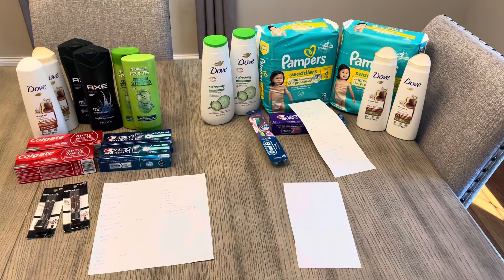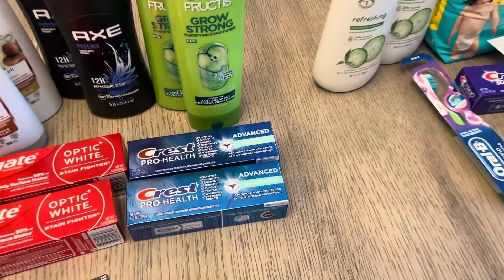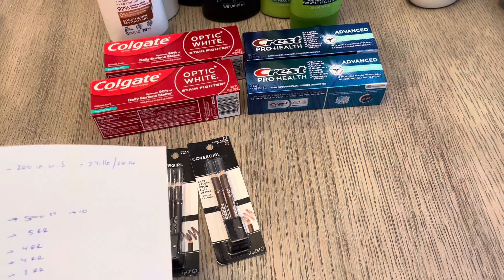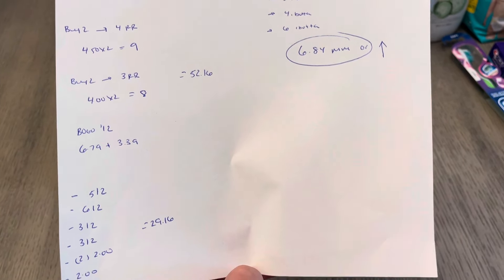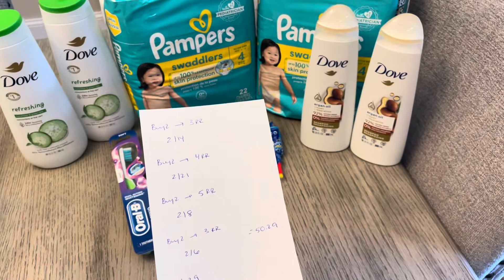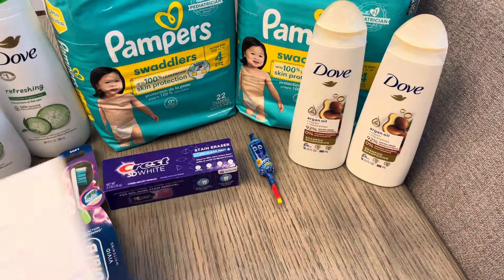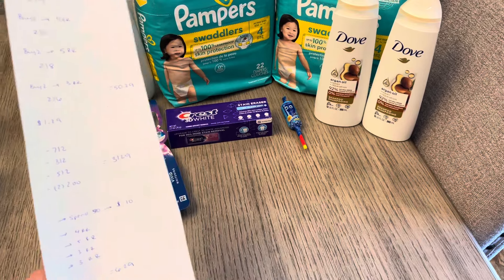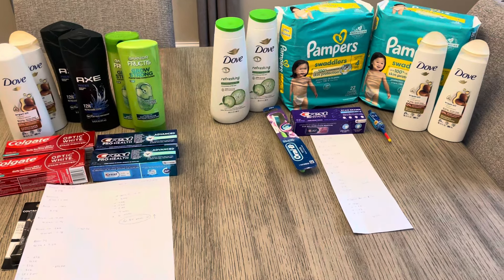Walgreens ALL FREE scenarios - 7/21/24 Easy Deals - Quick Options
Walgreens July 21th- Freebies!

We each earn 2,000 points ($2) when you join with a code